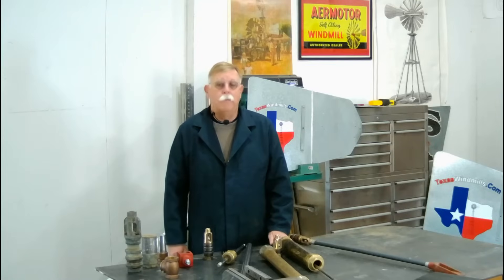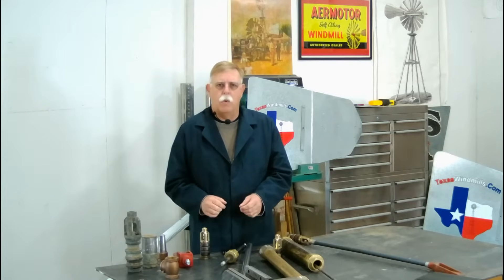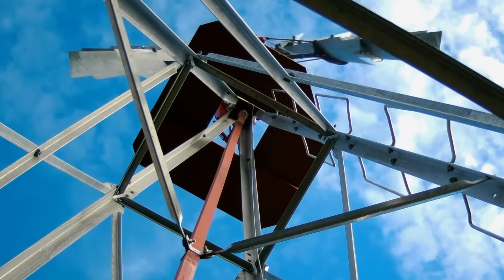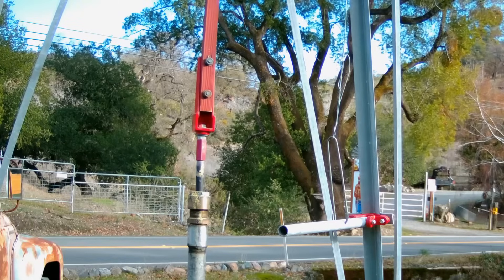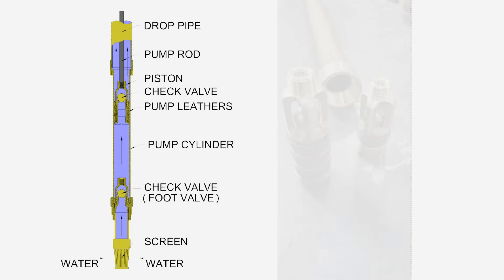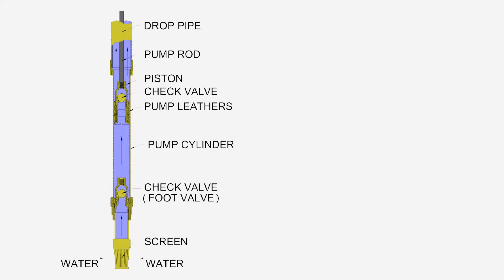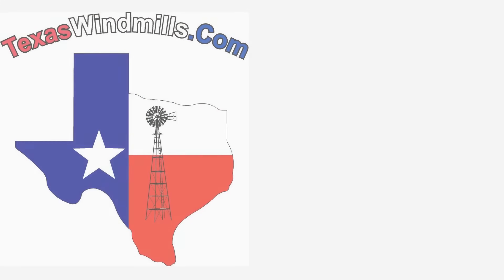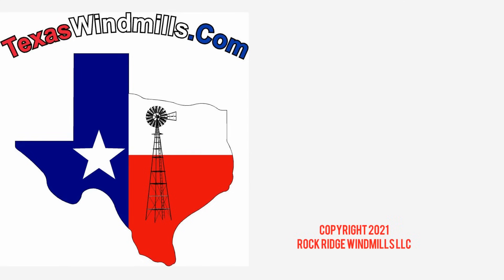How a Windmill Pumps Water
See how a windmill pumps water. Just like your grandfathers old Aermotor windmill worked.